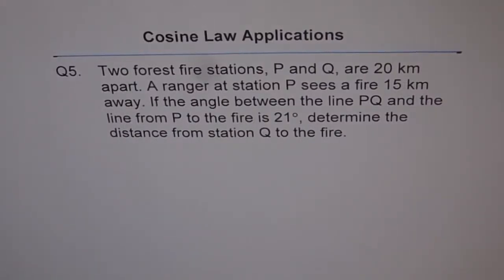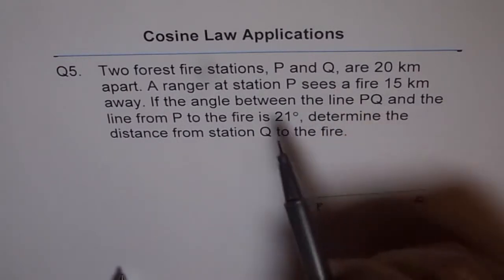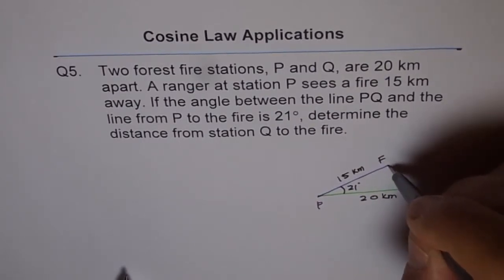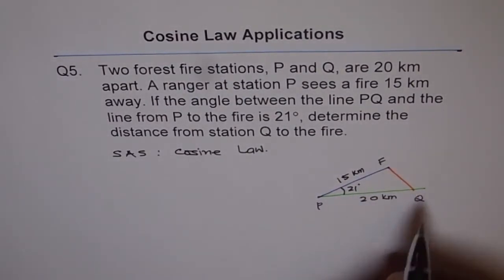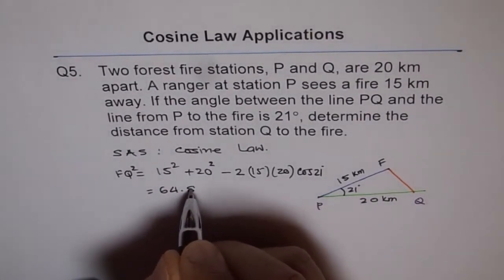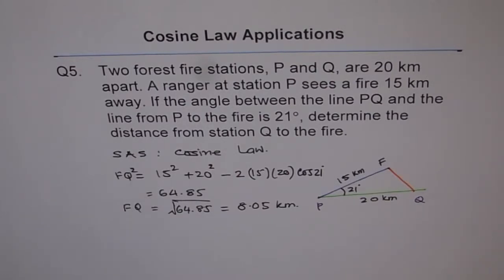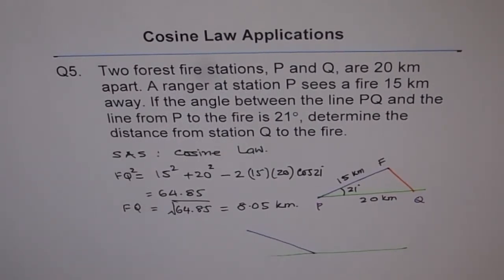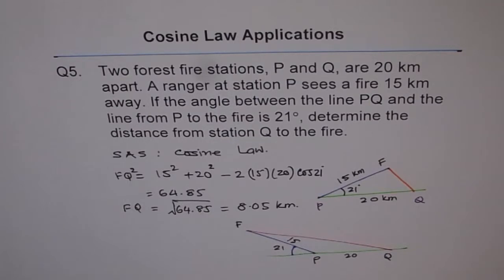Cosine Law Fire Distance Q5